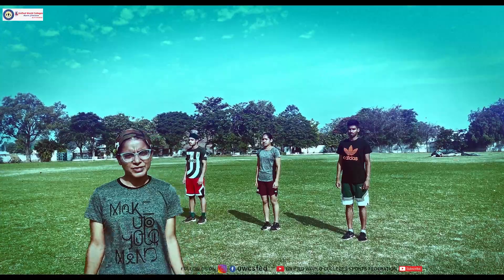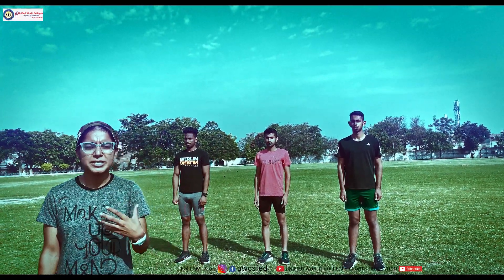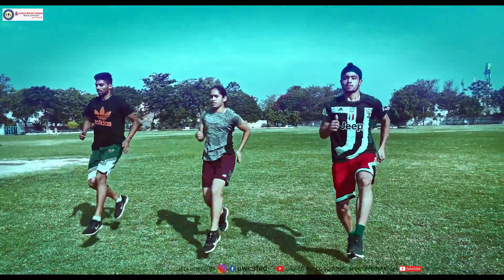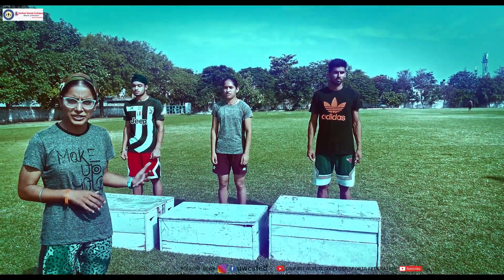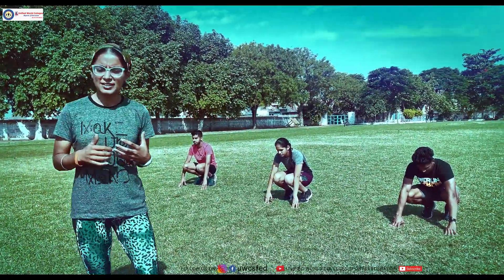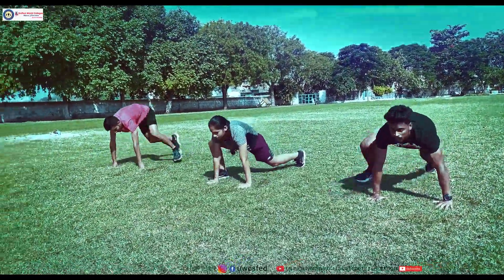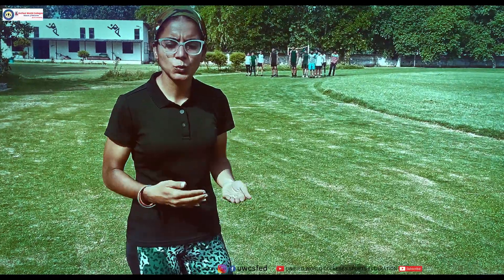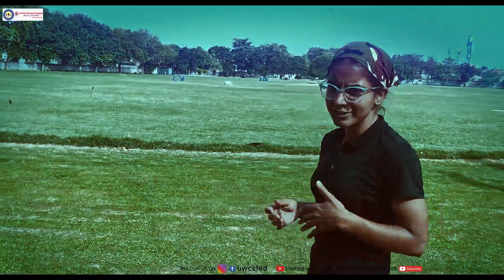Full body workout (To improve speed ,strength and endurance )